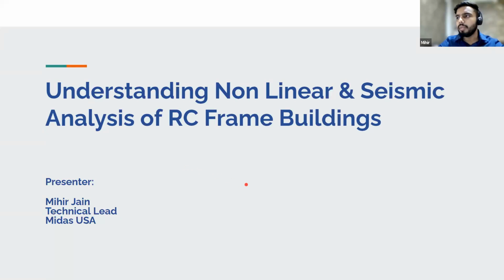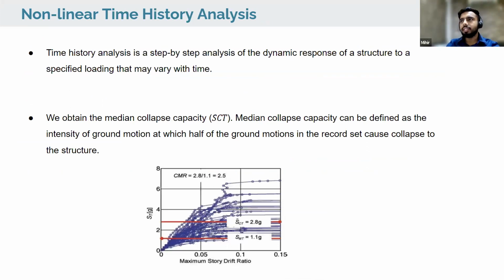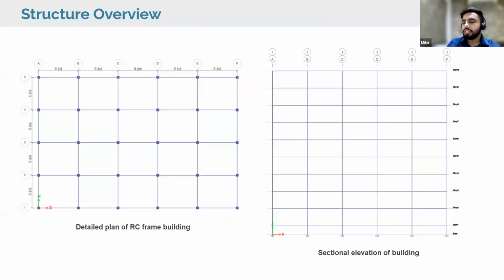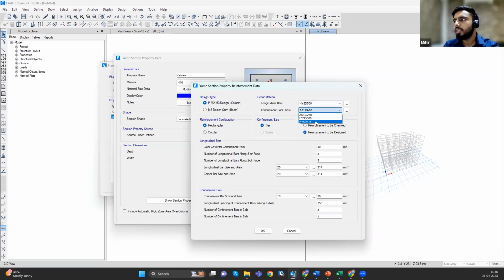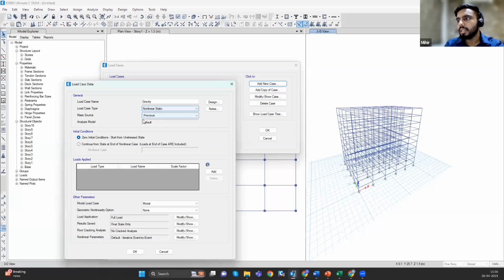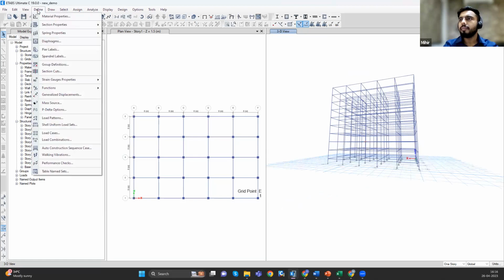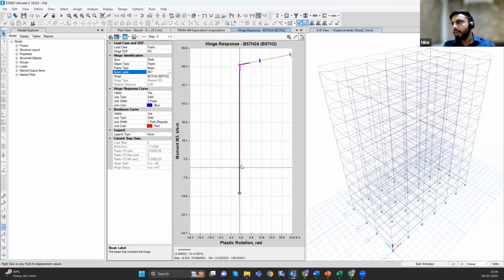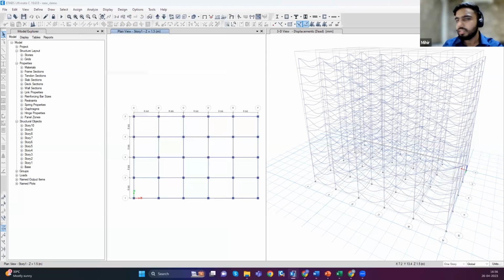Hands-on-Training Session by Mr. Mihir Jain, Technical Lead, MIDAS - USA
IAStructE – IIIT Hyderabad student’s chapter of Earthquake Engineering Research Centre, conducted an online Hands-on-Training on Understanding Non-Linear Analysis of RC Buildings on 26  April for M.Tech and Ph.D students, structural engineers, faculty, academic and research fraternity. Mr. Mihir Jain, Technical Lead, MIDAS USA was the speaker for the event. He started the session with a brief introduction on Non-linear seismic analysis and modelling approaches along with their applicability. He gave insight into the concepts and importance of using different non-linear seismic analysis methods to understand the non-linear behaviour of structures. The session was followed by a hands-on-session on ETABS software. He demonstrated the entire modelling of a G+9 residential building in Zone 5. Further, Modal analysis and equivalent static analysis of the building were conducted. He explained the results and demonstrated the non-linear static ‘Pushover’ analysis of the structure in detail. The determination of performance point of a structure as per ATC-40 was also elaborated. In addition, the procedure to develop fragility curves was also explained in detail.